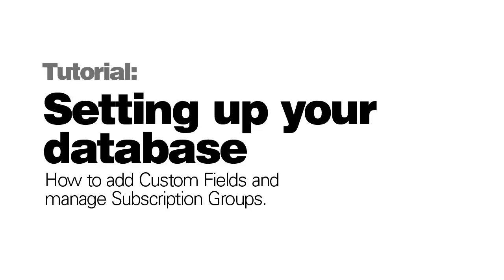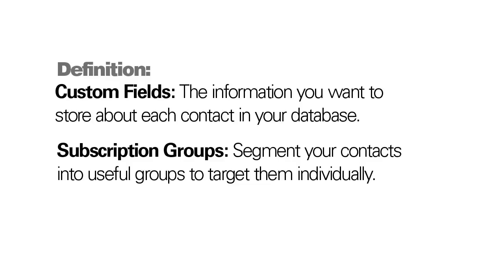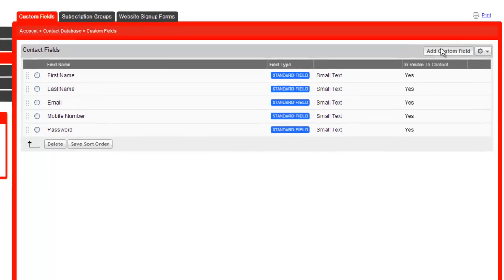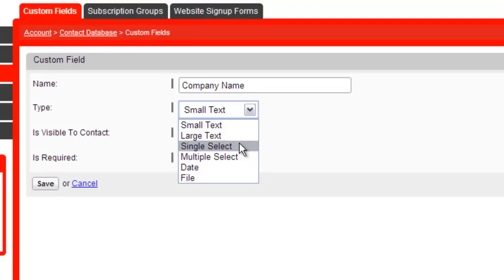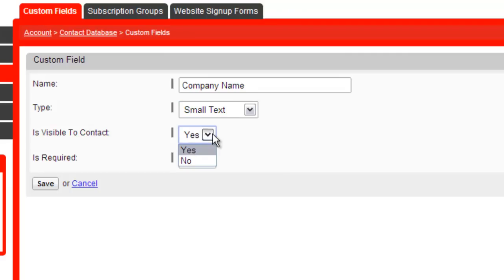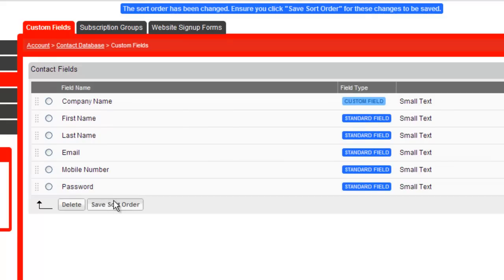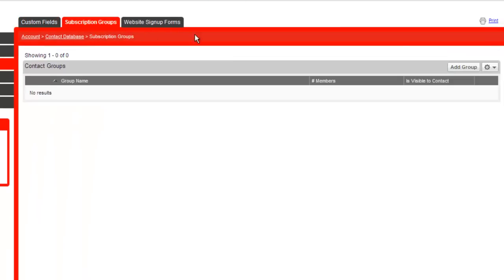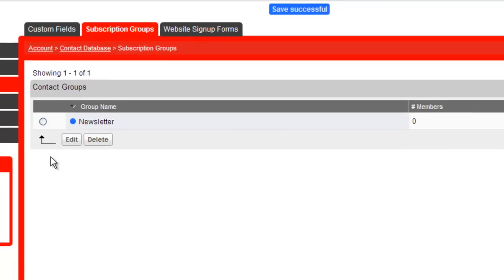Setup Your Contact Database in FastTrack Email Marketing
In this video tutorial you will learn how to add custom fields, and manage Subscription groups when setting up your database in FastTrack Email Marketing System.